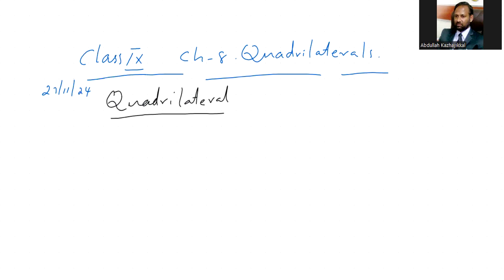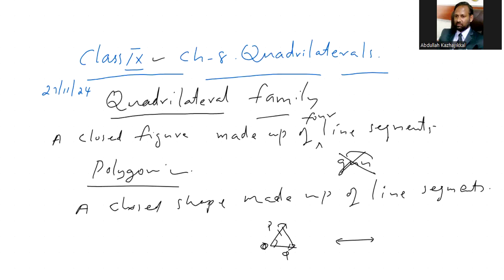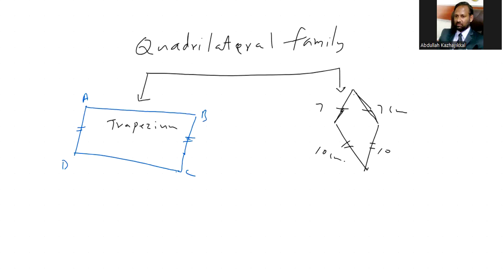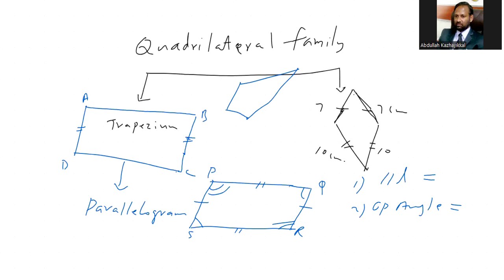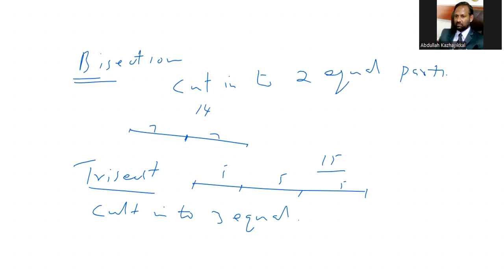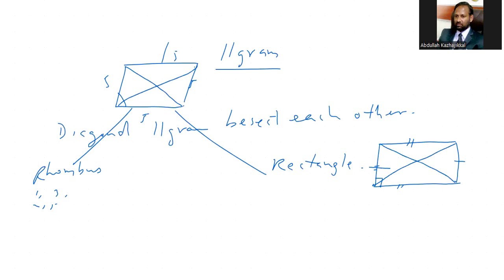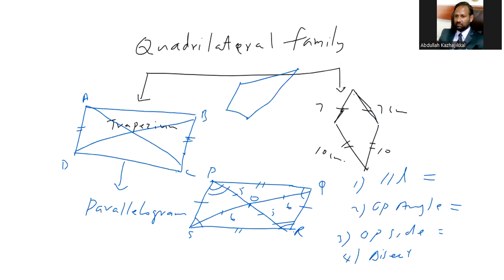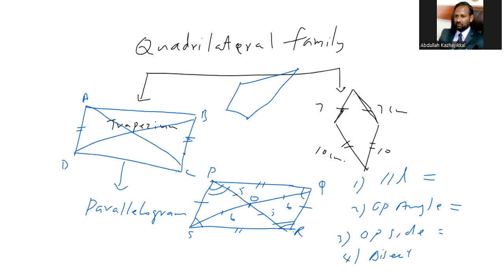Properties of Kite, Trapezium, Parallelogram ,Rhombus, Rectangle and Square.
Diagonals of a parallelogram bisect each other, Rectangle and squares are equal and Rhombus and square are perpendicular bisectors.